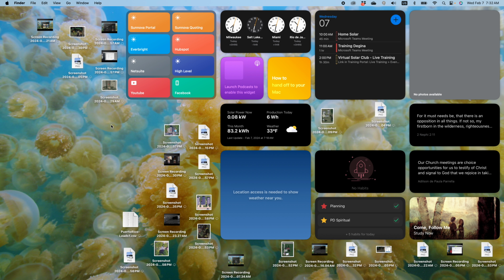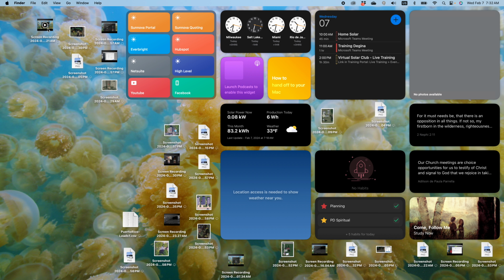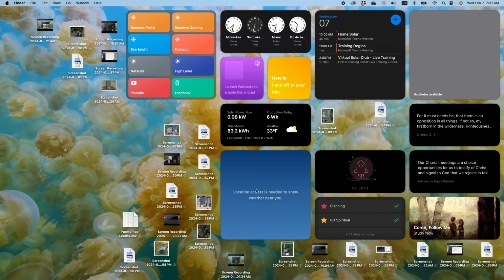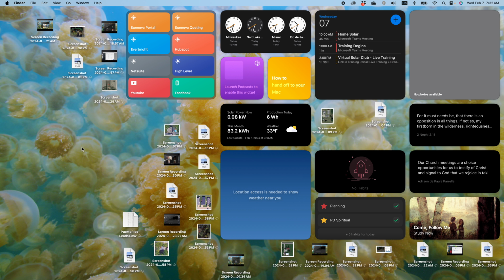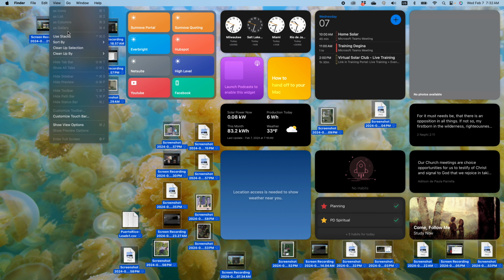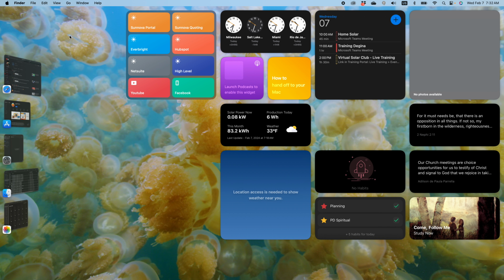How to Organize Your Computer | Coolest Feature on Mac for Decluttering Your Desktop | Teach Mom How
How to Organize Your Computer. This Mac OS Sonoma feature changed my life for organizing and decluttering my desktop on my Mac book pro.